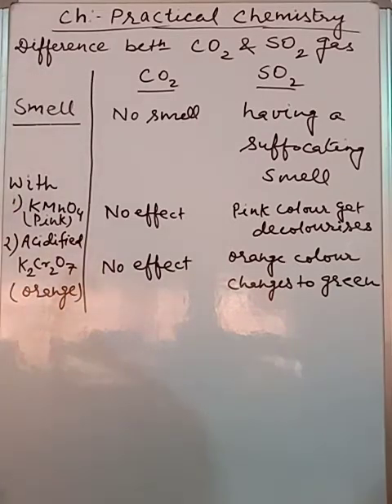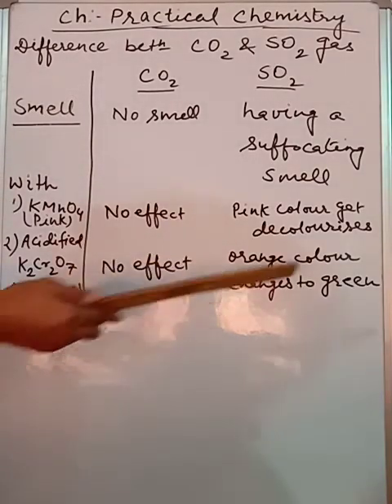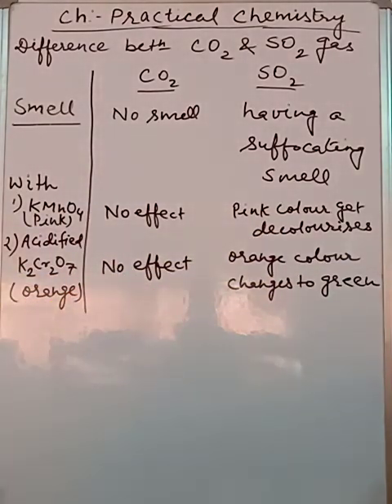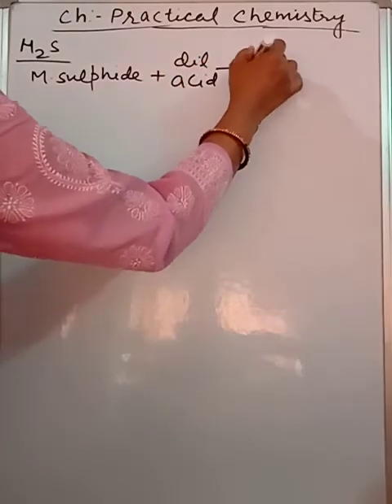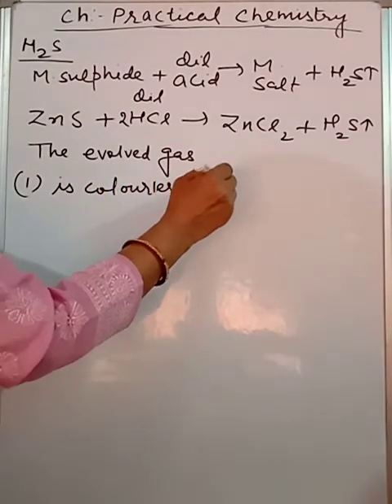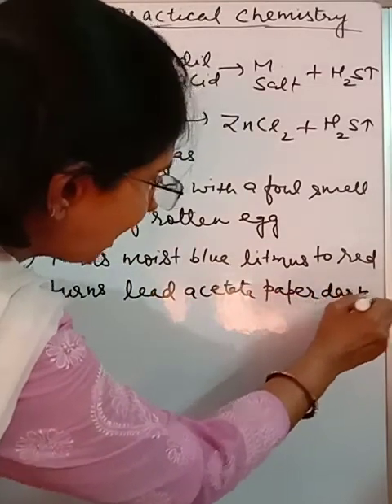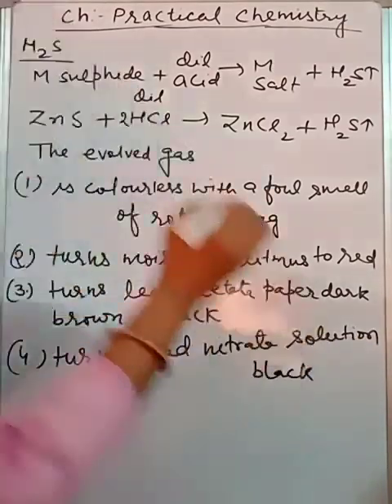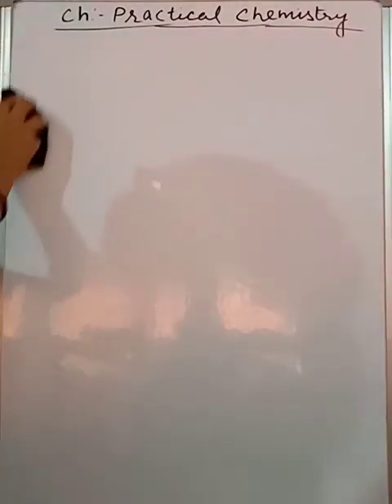KPSG/9/Chemistry/Practical Chemistry /video 3